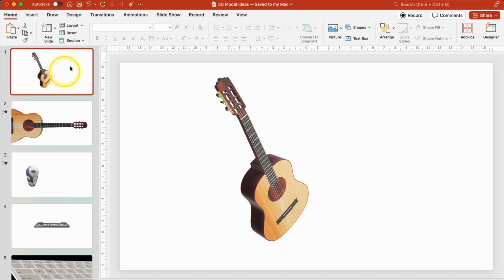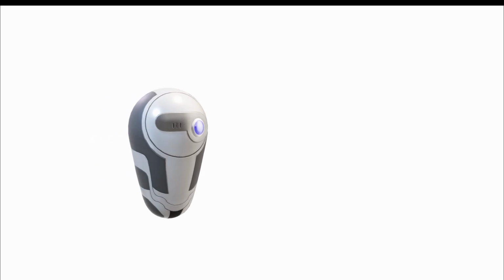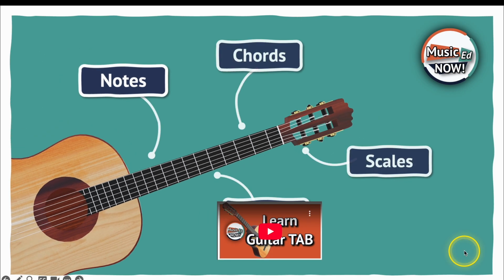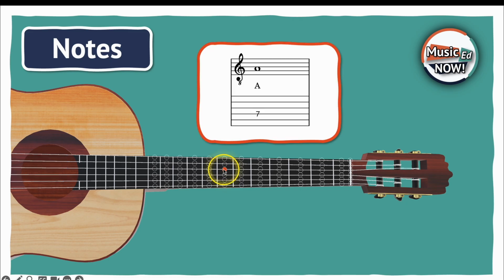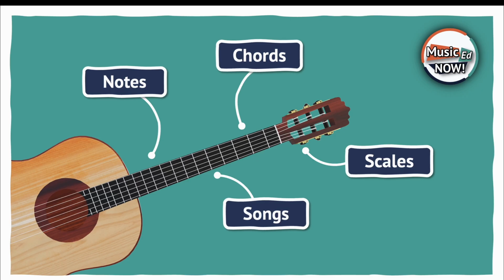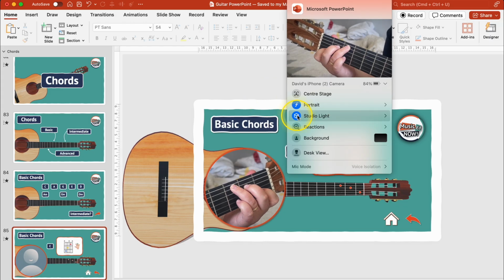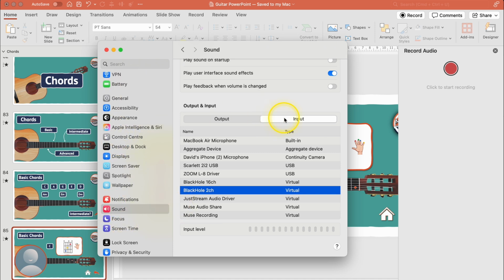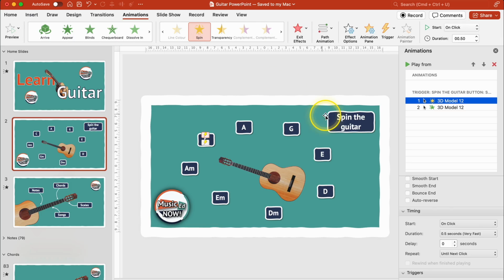6 PowerPoint Tips for Teachers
Time stamps:
00:27 3D Models
02:06 Morph transition
05:30 Action Buttons
11:02 Live camera in PowerPoint
14:36 Record audio
16:48 Trigger animations